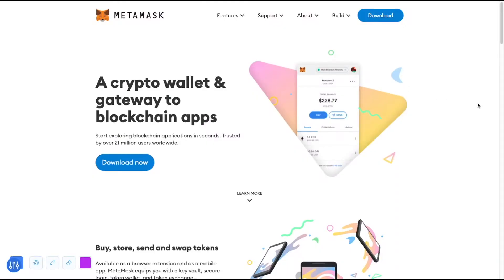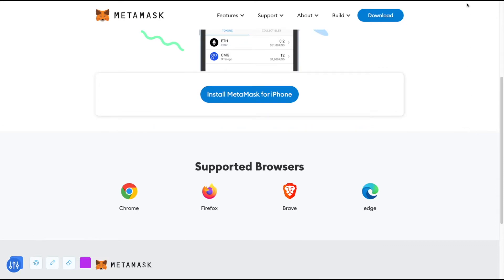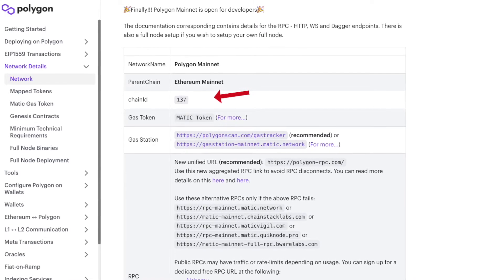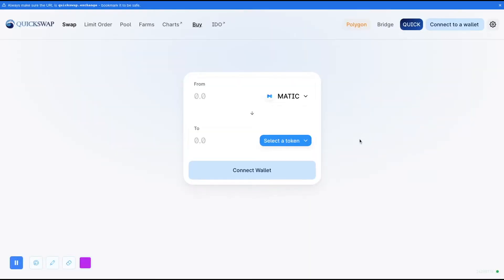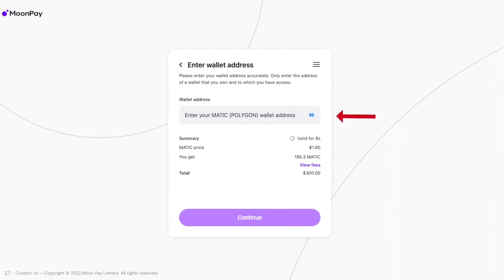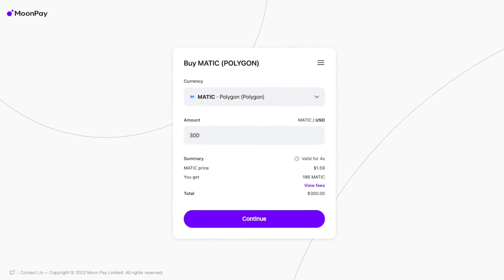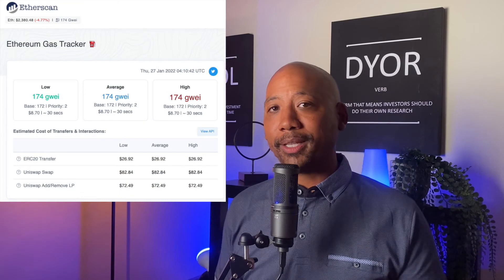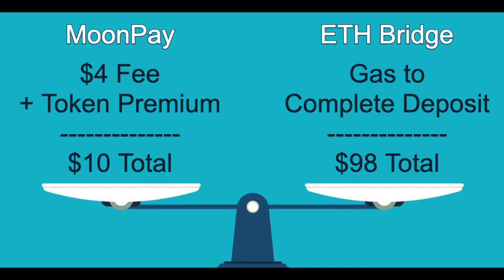Polygon MATIC Network Tutorial - MetaMask Method!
The Polygon Matic Network helps solve Ethereum's biggest problem; insane gas fees! And although transacting on Polygon is fairly easy, when you are first getting started, one can get a little turned around.

In this video, Walter P Henry does a in depth tutorial on how to begin using the Polygon network.

By the end of this video, you'll know how to connect to the Polygon Matic Network, how to fund your MetaMask wallet with MATIC tokens, and how to use Matic on apps like OpenSea.

- - Earn $25 in Bitcoin ( BTC ) Reward - Must fund account with $100 Minimum

}}} Blockfi.com - - Earn $10 in Bitcoin ( BTC ) Reward - Must fund account with $100 Minimum

}}} Celsius Network  - - Earn $50 in Bitcoin ( BTC ) Reward - Must fund account with $400 Minimum